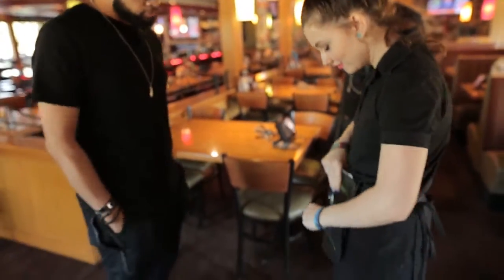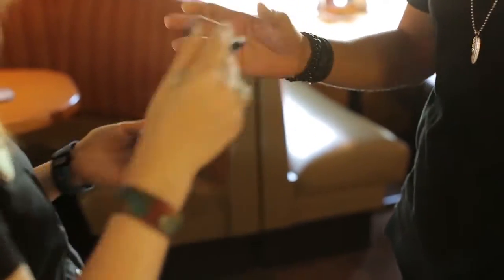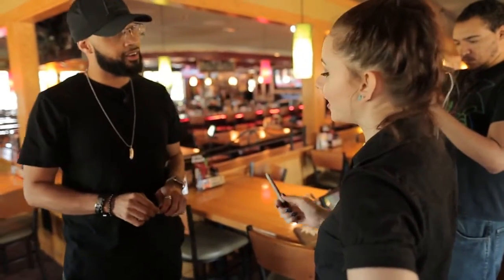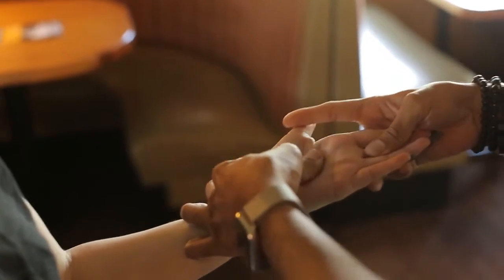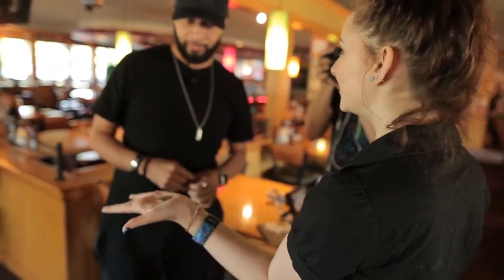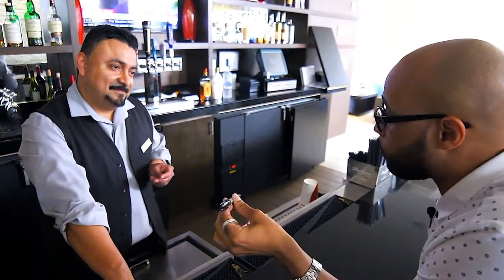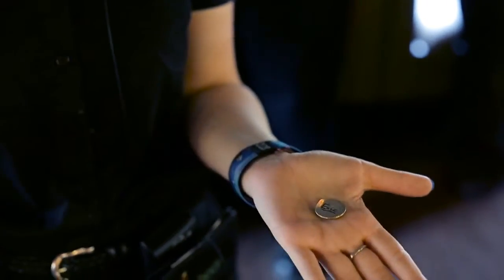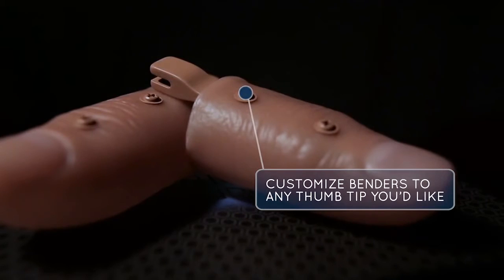Biobender Gimmick & Video